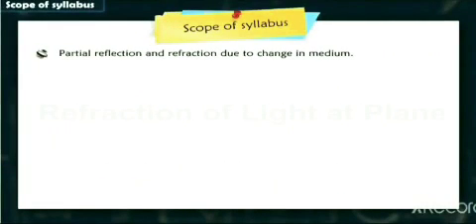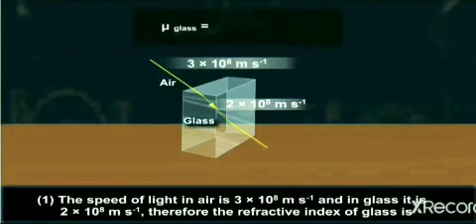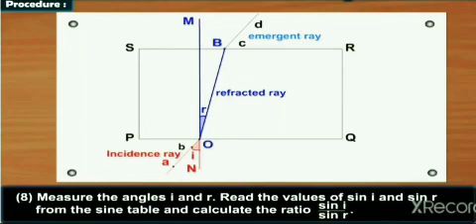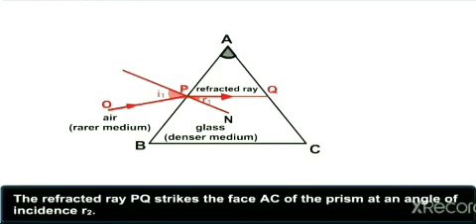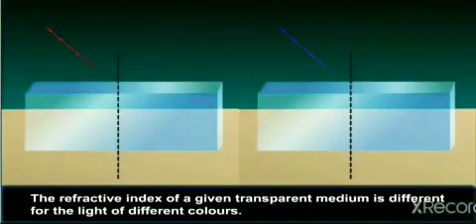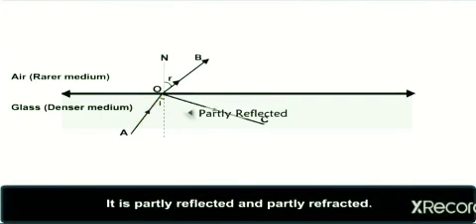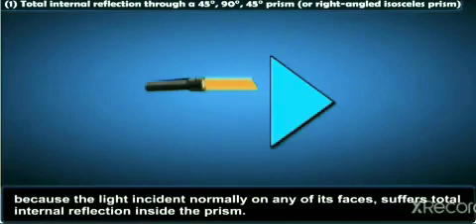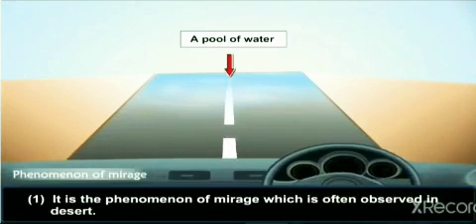ICSE Class 10 Physics - Refraction of Light at plane Surface.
ICSE Class 10 Physics syllabus